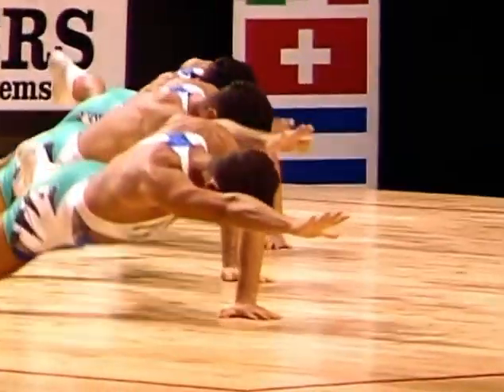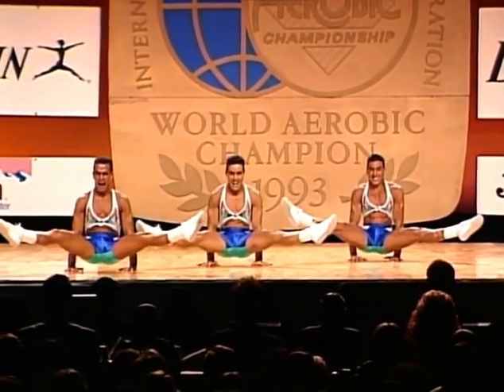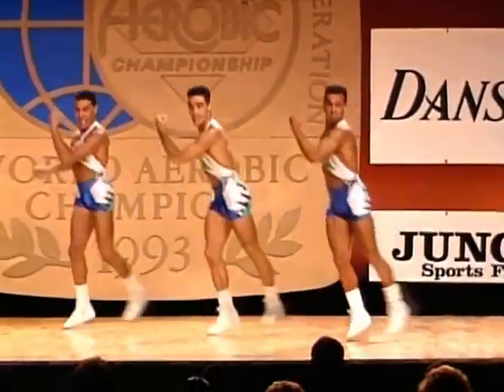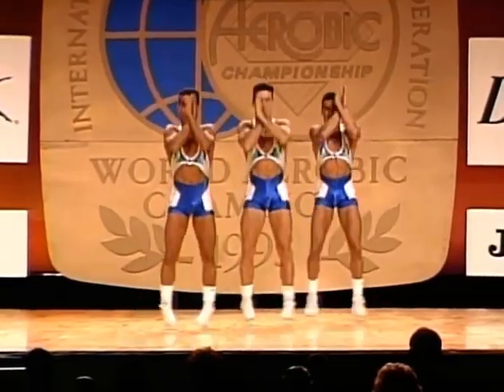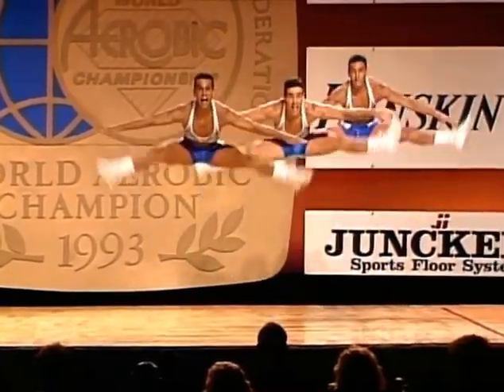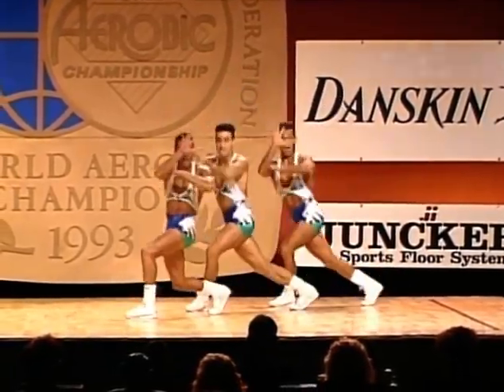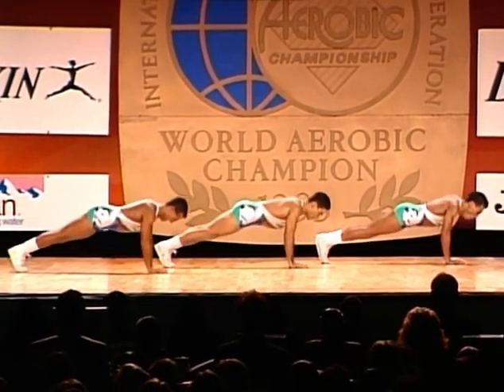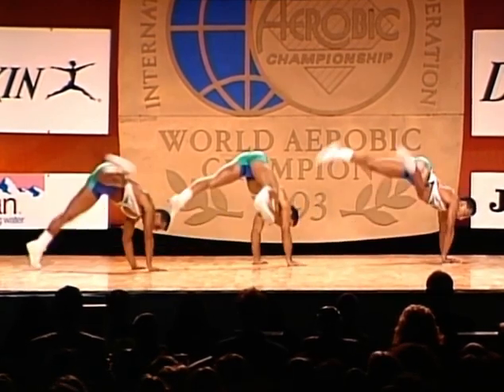1993 WAC Trio Champion. Daniel Barbados, Nataniel Leivas, Mauricio Freccia